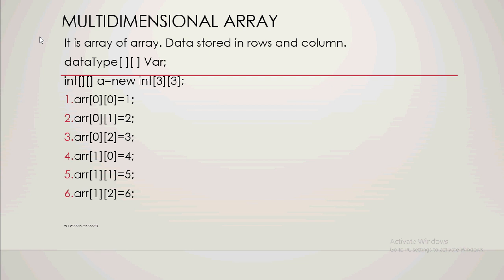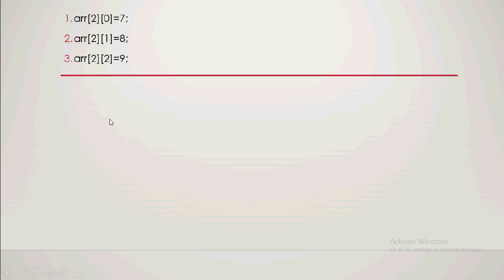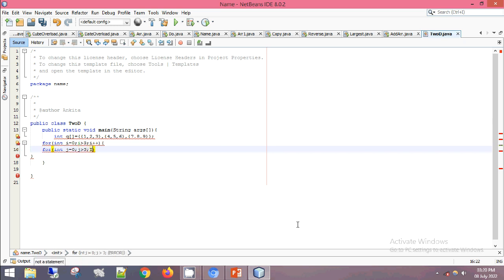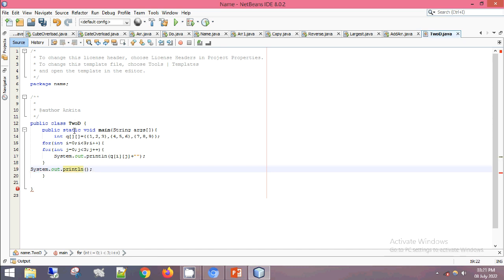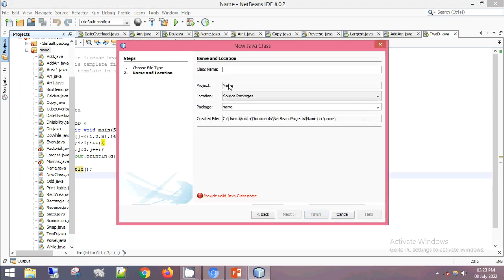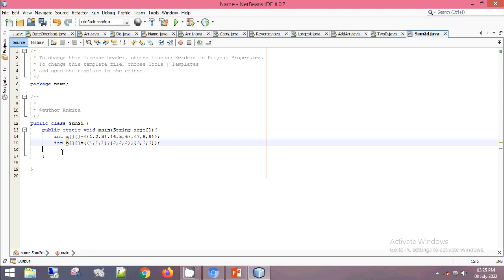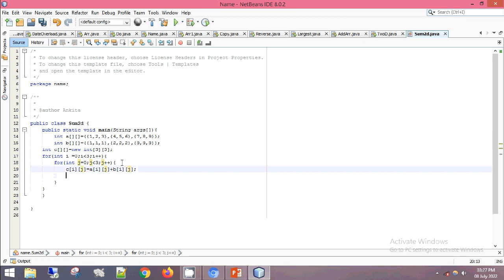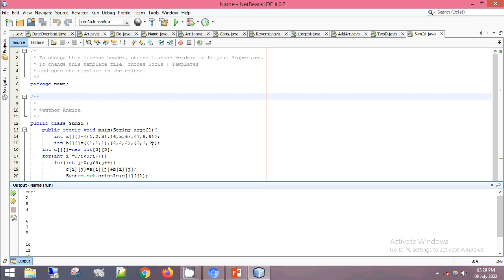Two dimension array in java |Java program for addition of two 2D array(today):Java tutorial Part 19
Two Dimension array in java programming & java program for addition of  two 2D array (today):

This video will cover the concept of 2 D array its structure ,about the number of for loop required and

how to print the data in the form of matrix that consist of rows and column.

Program to print an 2D array and sum of two 2D arrays is explained and run in Netbeans.